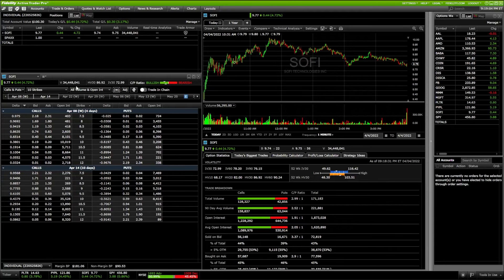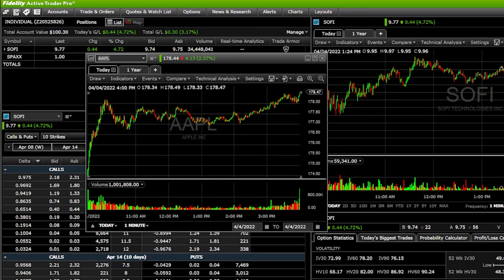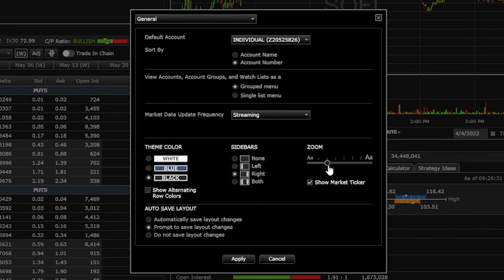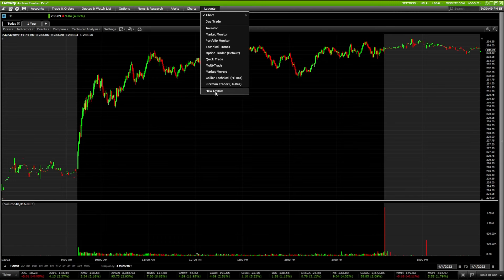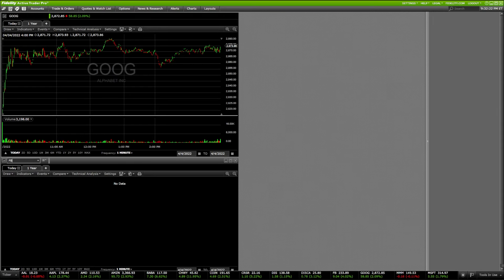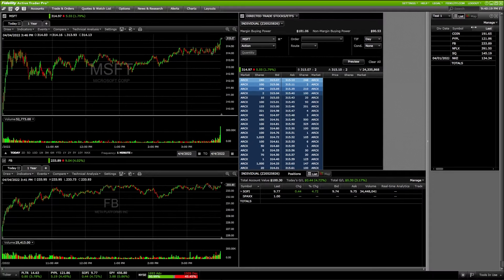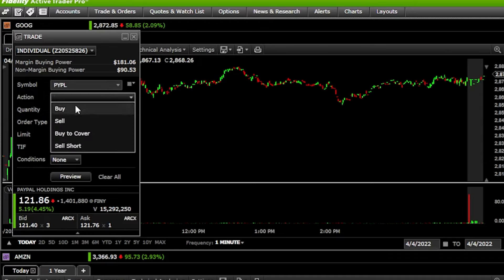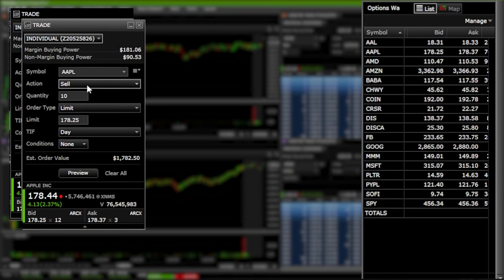Fidelity Active Trader Pro Tutorial for Beginners | Step-by-Step Guide for Trading on Fidelity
In today’s video we’ll be doing a full tutorial of the Fidelity Active Trader Pro Platform. I'm going to do my best to get you as comfortable in here as possible,  cover all the basics. Everything from creating a watchlist, creating layouts, viewing charts, and placing trades.

Timestamps
0:00 Intro
0:27 How to Download Platform
1:30 General Navigation
3:39 Platform Settings
4:02 How to Change Color Scheme
5:09 How to Set Order Defaults
6:41 How to Create Layouts
10:21 Create / Customize Watchlist
13:49 How to Buy & Sell Stock
20:44 How to Trade Options
24:47 How to Create Spreads
27:38 Customize Charts
29:04 How to Add Studies
32:11 How to Draw Trendlines

Fidelity Active Trader Pro is one of the best platforms out there for those planning to trade stock and options. This tutorial will show you everything you could possibly need to know to get started trading on Fidelity Active Trader Pro.

We’ll discuss how to buy and sell stock, trade options, view charts, and some general customization. We’ll also go over how to create spreads like verticals and Iron Condors.